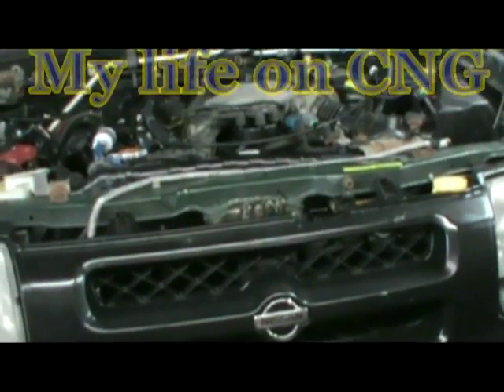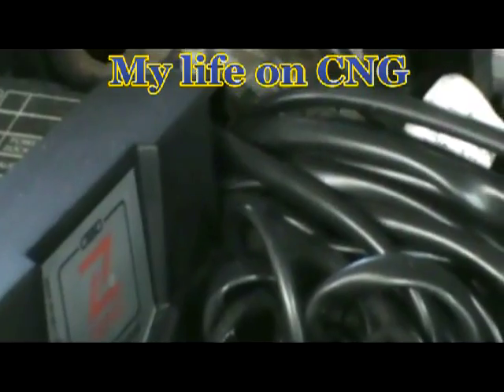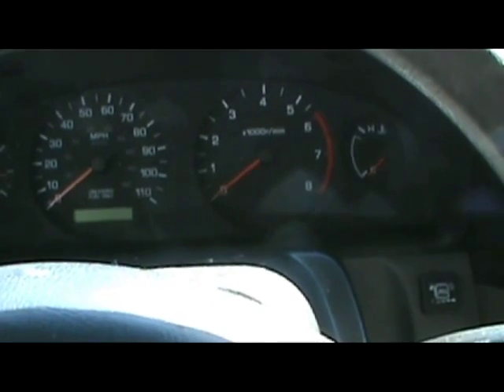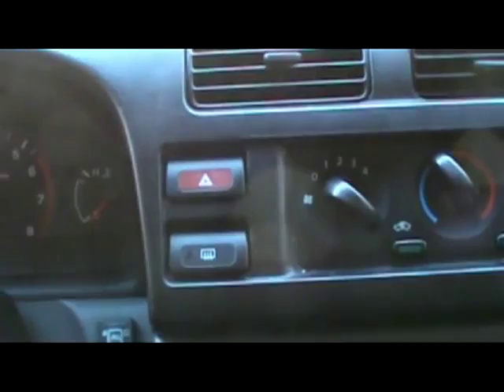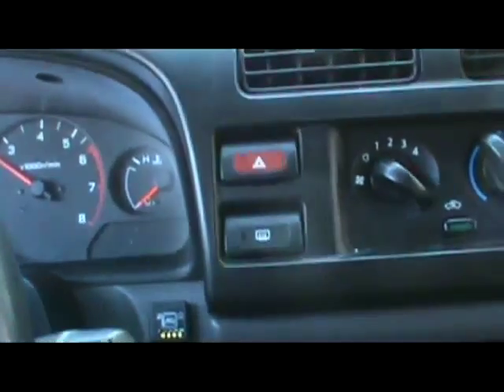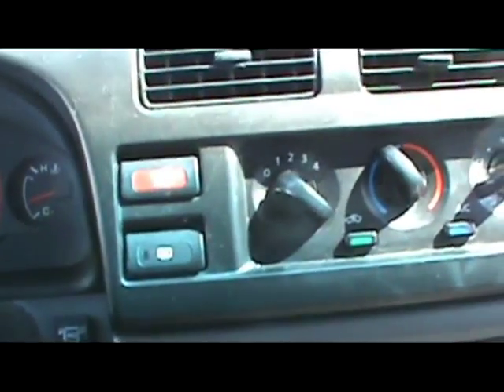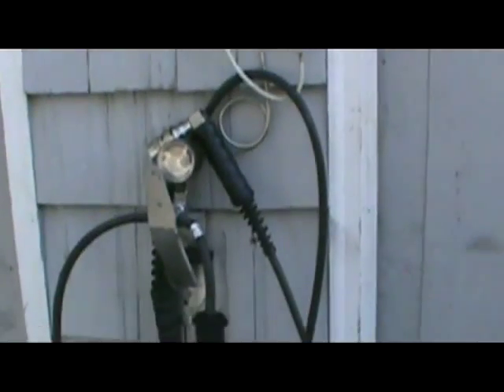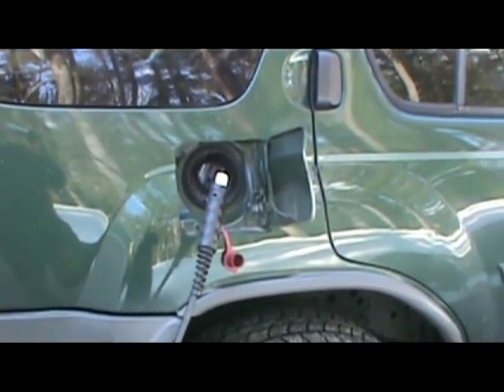My life on CNG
Bob Mann here just an update on my use of CNG to run my cars and how to save $200 to $400 a month in fuel cost.
I have been home fueling with Natural Gas for 5 years now with two cars. As you will see this is not all that hard to do.

I am a CSA member as a Certified CNG Fuel System Inspector (CNG-FSI) for North America.
EPA Certified Small Vendor for CNG products